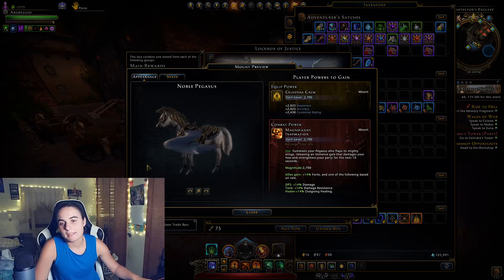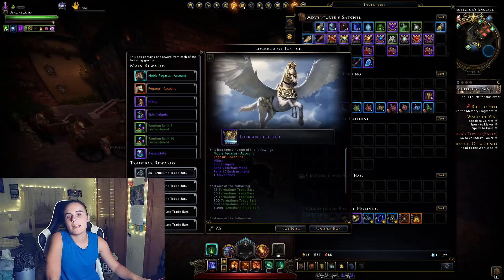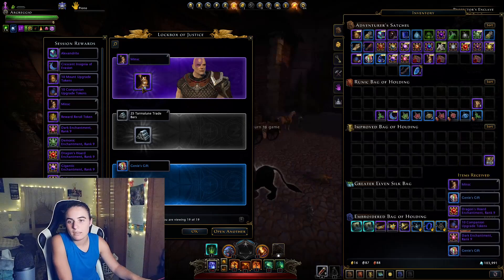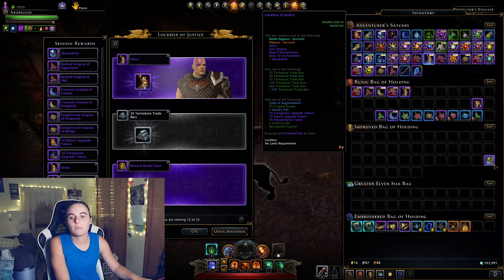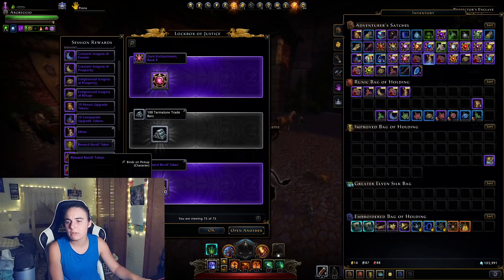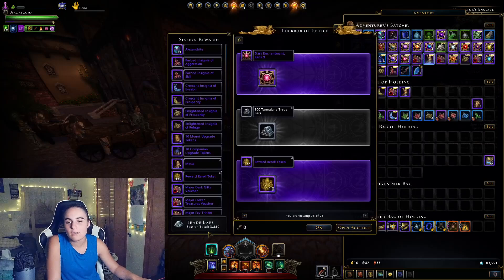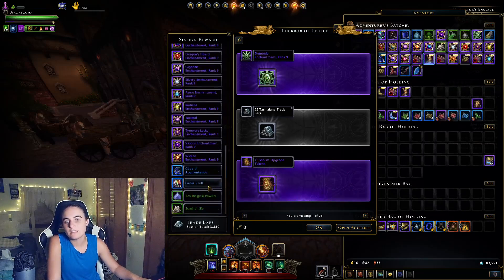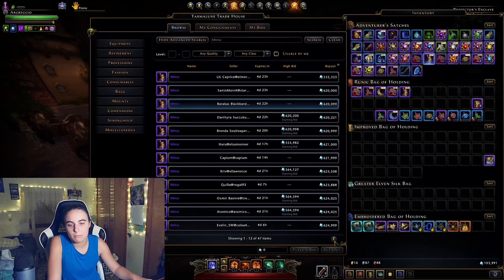75 Days of Neverwinter VIP Keys #10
buckle your shoe belts and tie your seats, it's time for another 75 vip key lockbox opening! will i get anything useful this time??

NWO: @silverrrrrrr in game (PC)